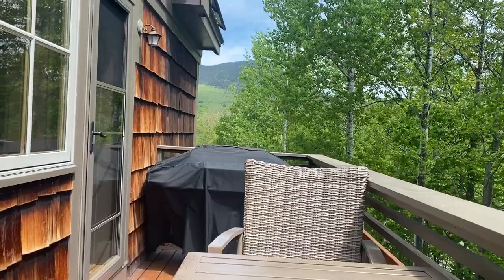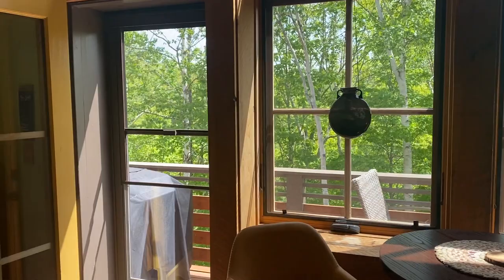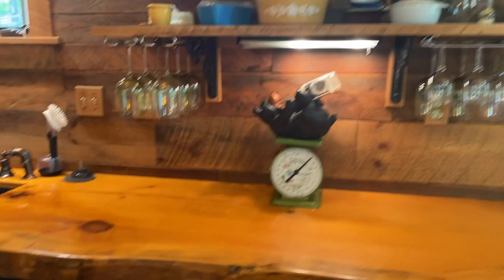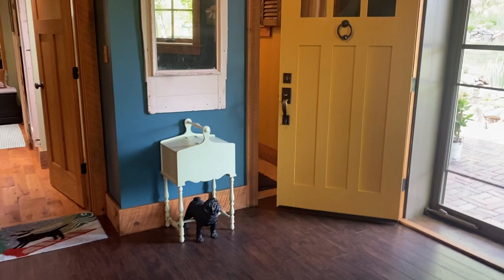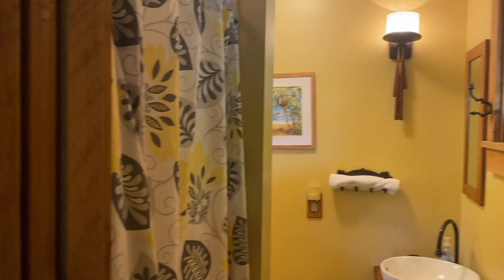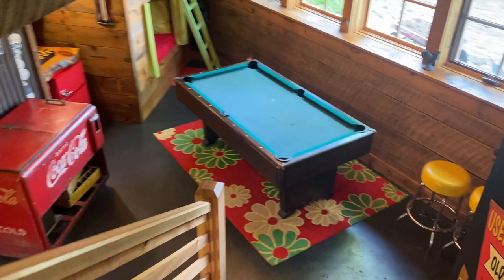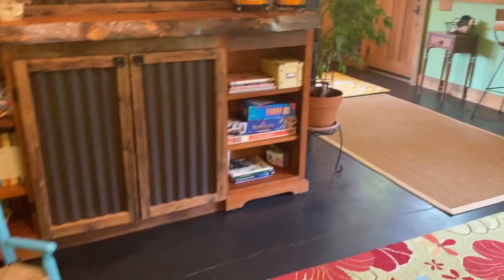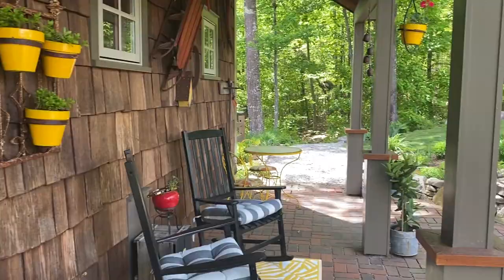Jackson NH Vacation Rental Home Tour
'The Tree House' Vacation Rental home, in picturesque Jackson, New Hampshire located in the heart of the White Mountains.  Ski-in Ski out on Black Mountain and just minutes from Wildcat, Attitash, Cranmore, Bretton Woods, King Pine ski areas.  Access Jackson Cross Country ski trails right from home.  Jackson Cross Country Ski Touring Center is the largest in the northeast.   3 Miles from Storlyand and 10 minutes from North Conway.  Jackson is the quintessential New England Village with historic landmarks, stunning waterfalls and rivers, 2 golf courses, horseback riding, local restaurants and shops.  Cross the historic red-covered bridge and enter a world of peace and serenity.